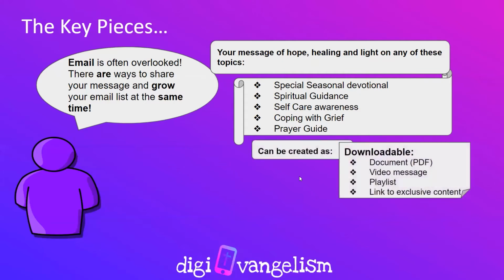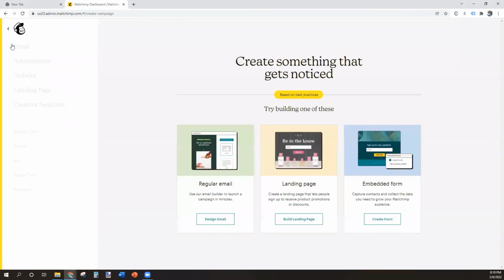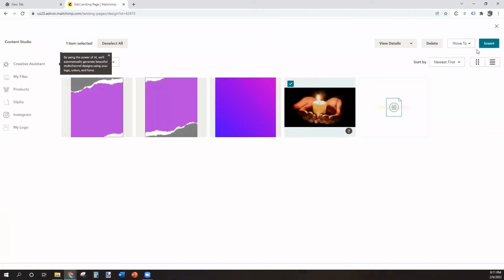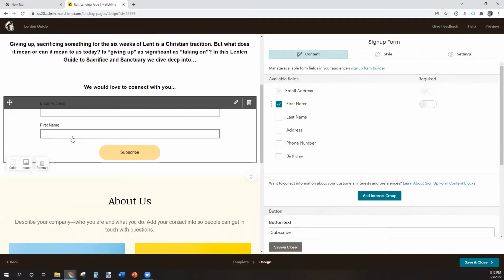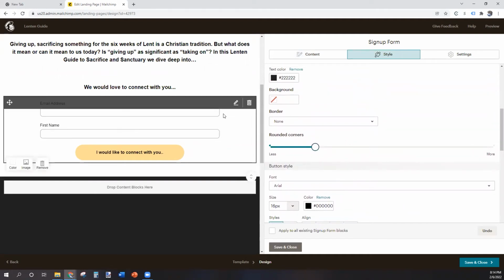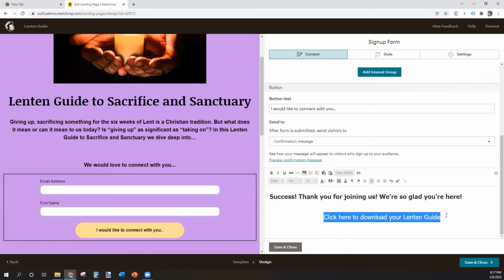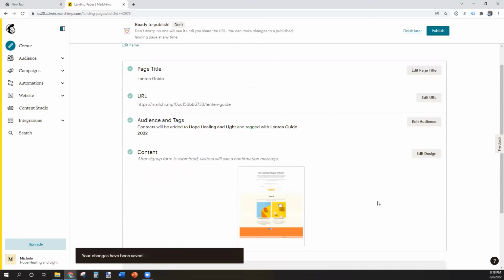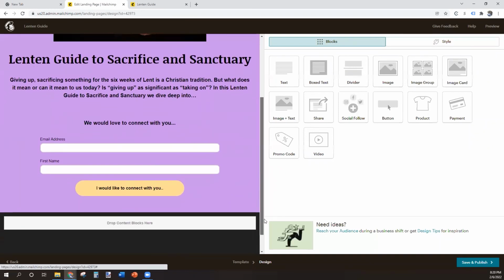Create a Lent Landing Page with Me! [Step-By-Step Landing Pages For Churches]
Join Michele in the final part of her four part series in creating a landing page for your Lenten worship experience. Use this as a tool to create and share your own Lead Magnet, growing your email list in the process!

MISSION:
Digivangelism exists to help progressive leaders of spiritual communities share hope, healing, and light online. 💜 📲

BE CHURCH ONLINE EBOOK (AMAZON KINDLE)